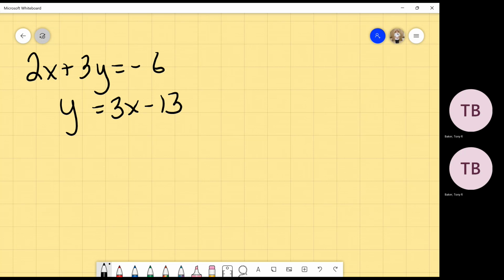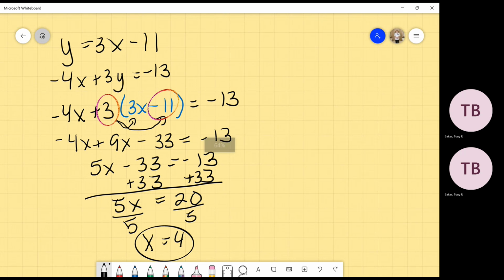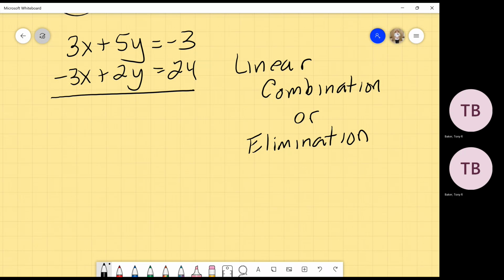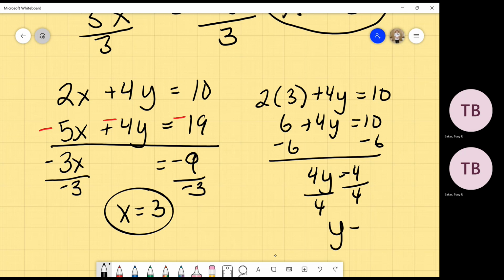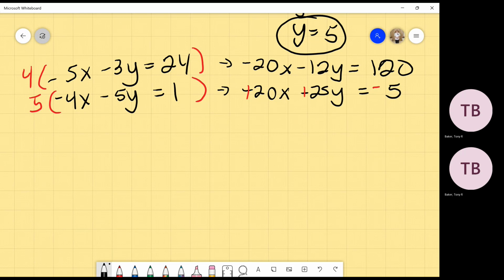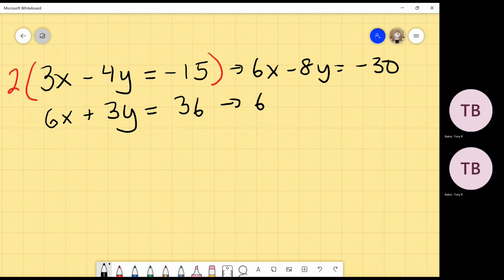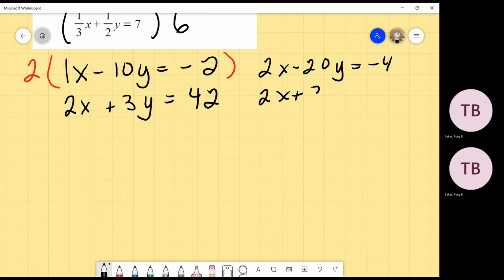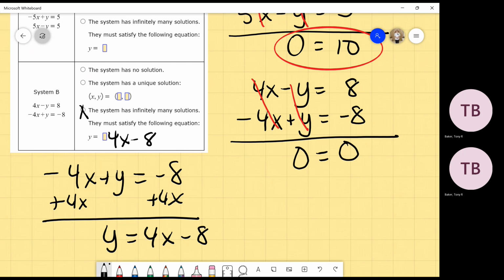Tony Baker College Algebra 10-28